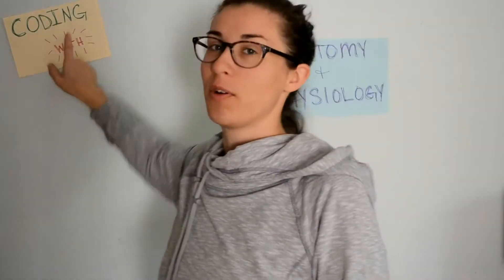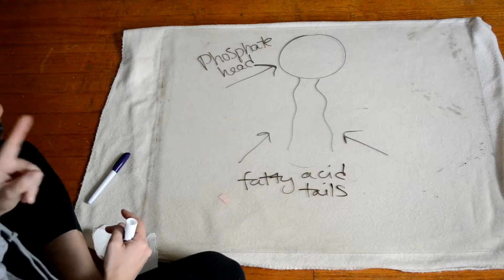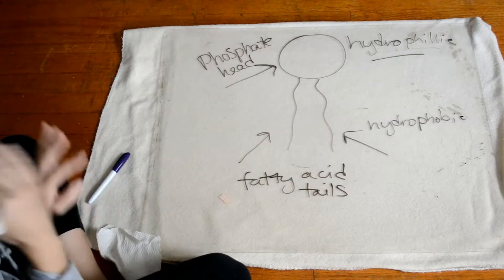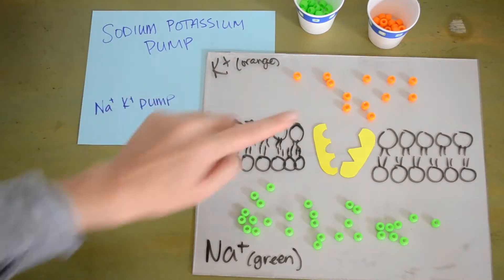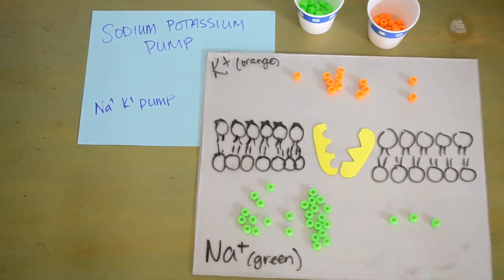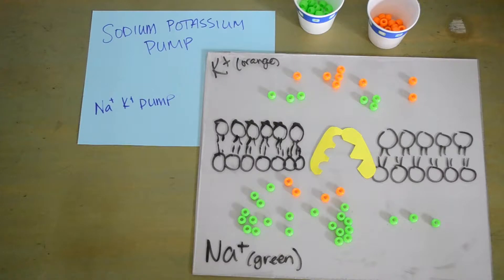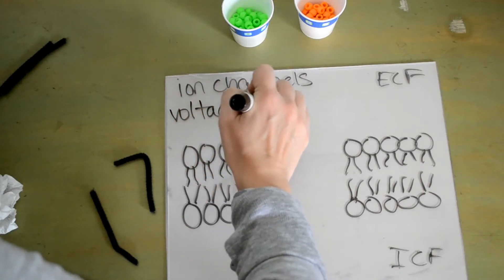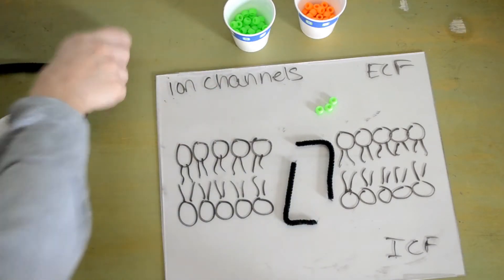Ion Channels!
In this video I discuss the structure of the phospholipid bilayer which creates the structure of the cell membrane and the various types of ion channels found along the cell membrane: Sodium-Potassium Pumps, voltage-gated channels, ligand-gated channels, and mechanically-gated channels.